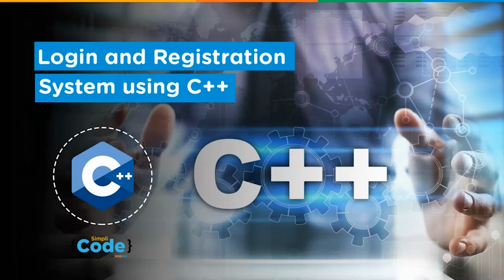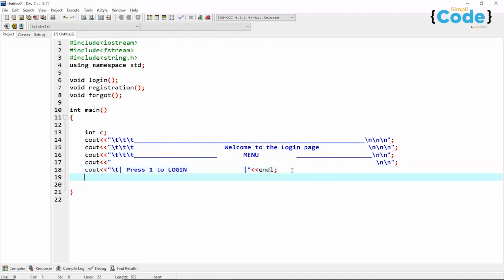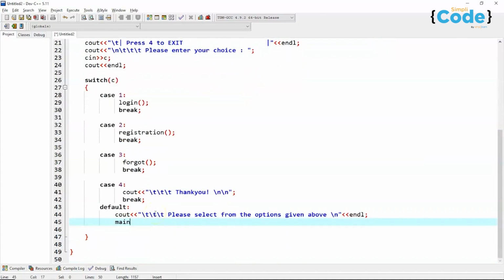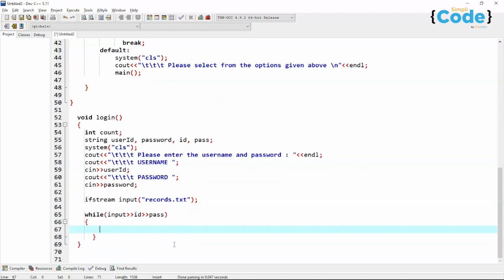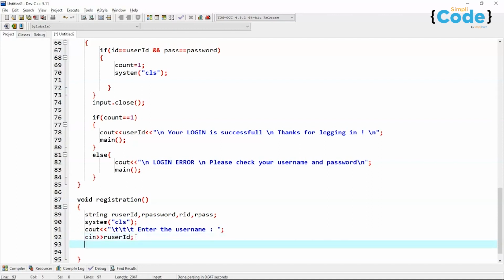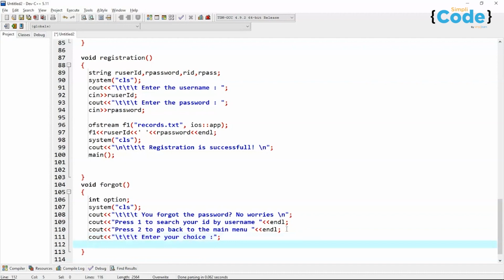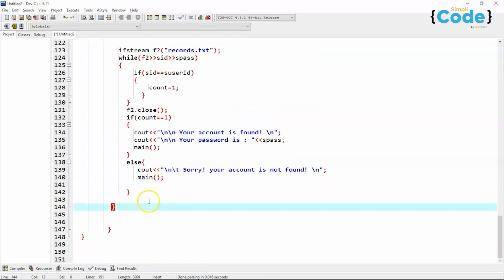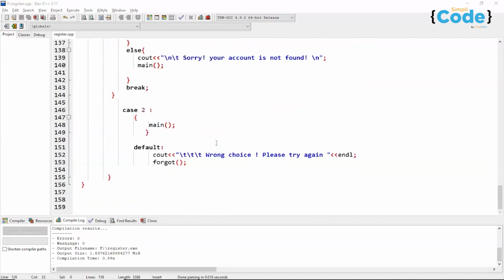Login and Registration Form in C++ | C++ Projects With Source Code | Project In C++ | SimpliCode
In this tutorial on Login and Registration Forms in C++, we will learn how to make the complete structure and functionality of the Login and registration form. First, we will learn How to create a Login page in C++. In the menu, there will be different options like Registration, Login, and Forgot password, and we will make the functions for each one with the help of different C++ concepts like file handling and switch-case statements, etc.

✅What is the Registration and Login Form in C++?
A registration form can be defined as the collection of fields a user needs to fill in to register for a particular organization, website, service, etc. Once the user has registered, they can log in to their account by filling in their username and password, and then they get access to the workspace.

✅What is C++ Visual Studio Code?
Visual Studio is an Integrated development environment from Microsoft, which is used for developing computer programs, web apps, etc. It includes compilers, code completion tools, and many more tools which help in software development.

About Advanced C++ Course Online With Certificate:

✅ Skills
- Thread management
- Data racing
- Deadlocks
- Condition variables
- Time constraints with Chrono

- Software Professionals
- Game Developers
- Scientific Computing Engineers

✅ Why You Should Learn?
- Trusted by Tech Giants: Microsoft, Evernote, LinkedIn, NASA, and Meta use C++
- $102,008 - Average annual salary for an entry-level C++ developer